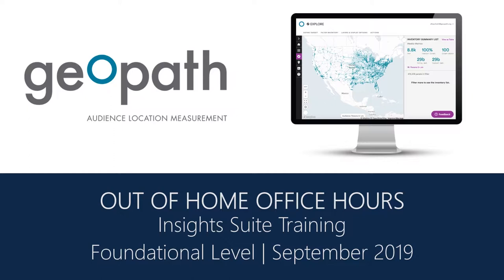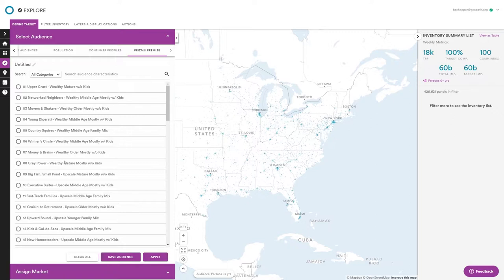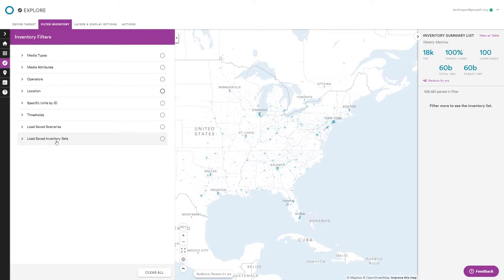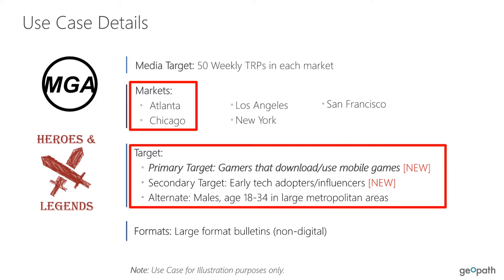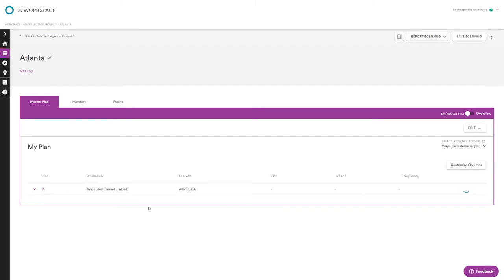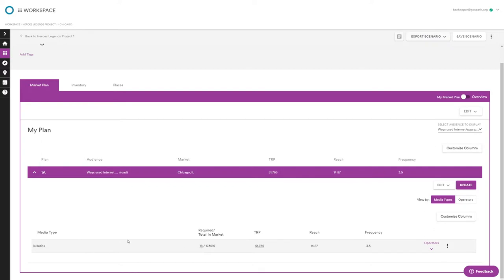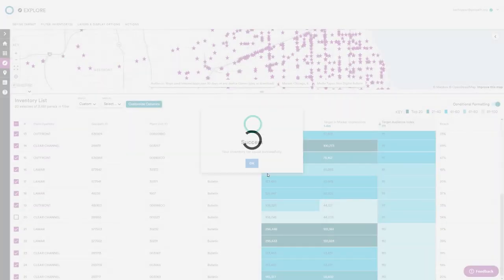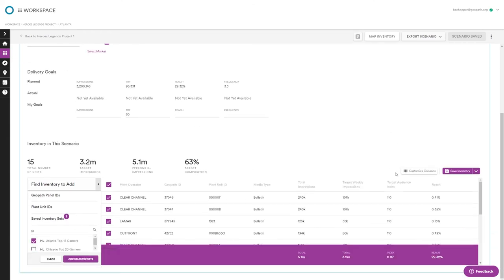September Geopath Insights Training | Foundational Level